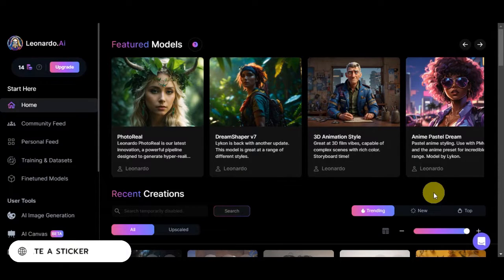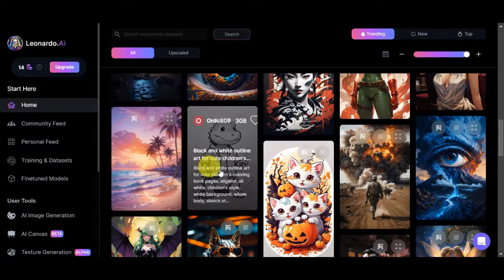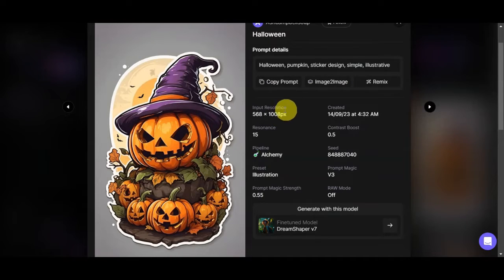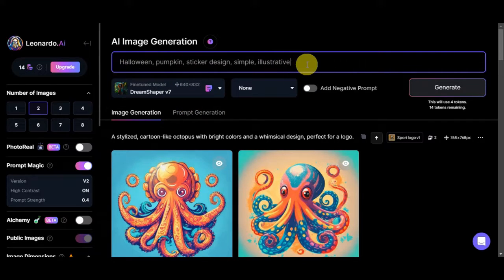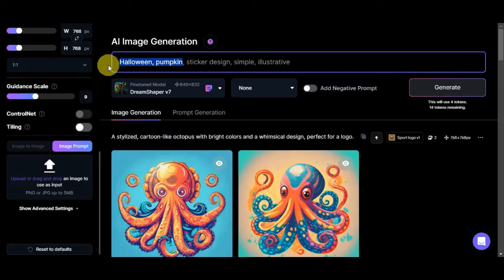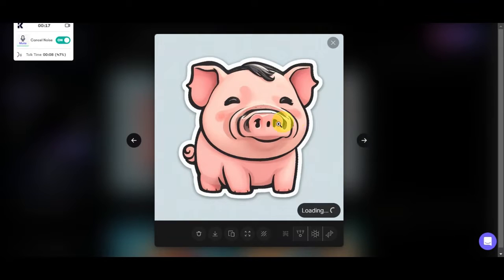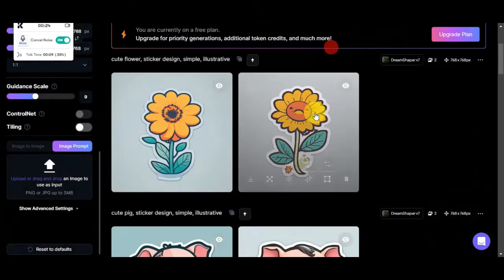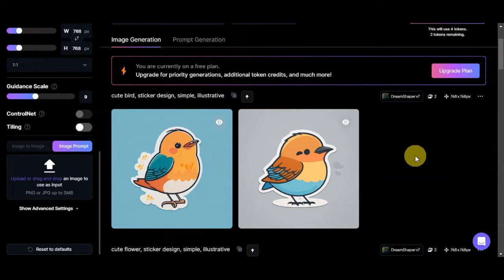How to Use Leonardo Ai to Create Stickers (Best Step by Step Method)